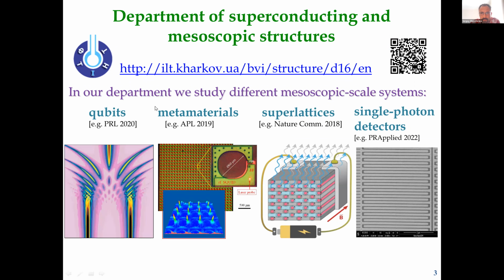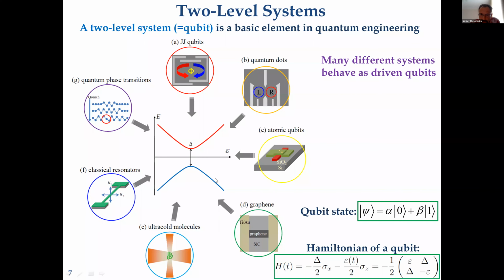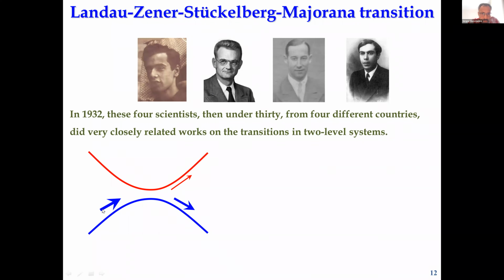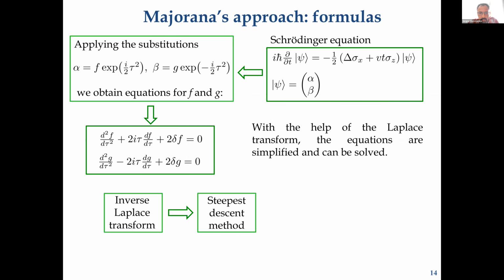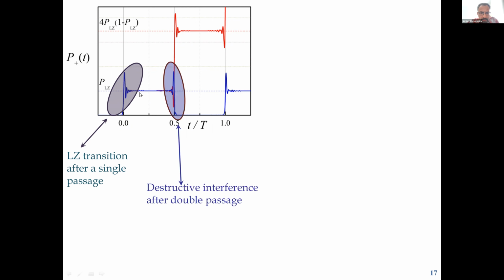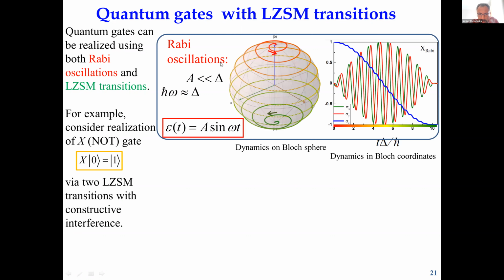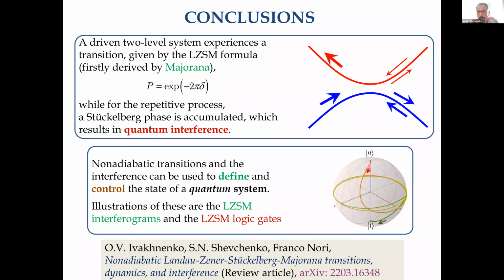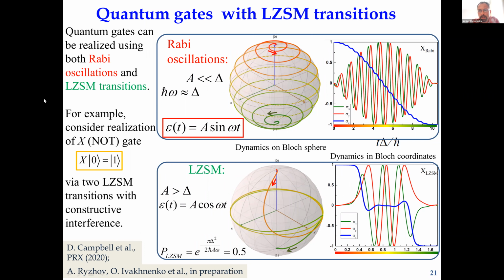Sergey Shevchenko: Quantum Control via Landau-Zener-Stuckelberg-Majorana Transitions